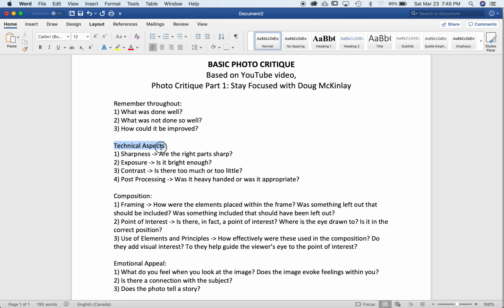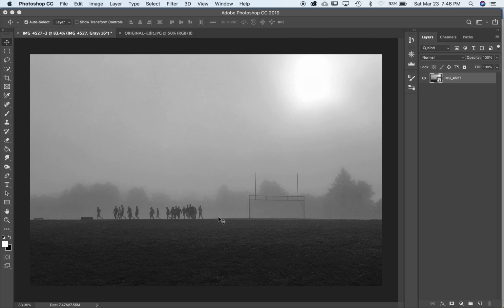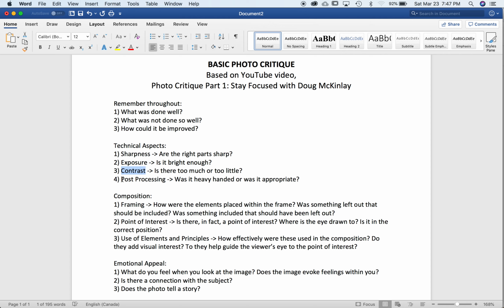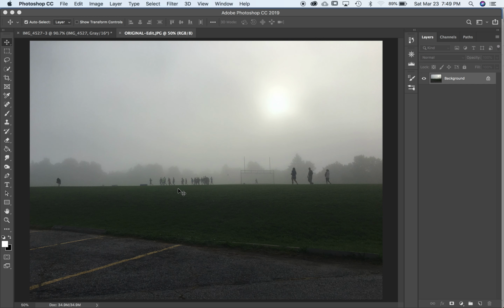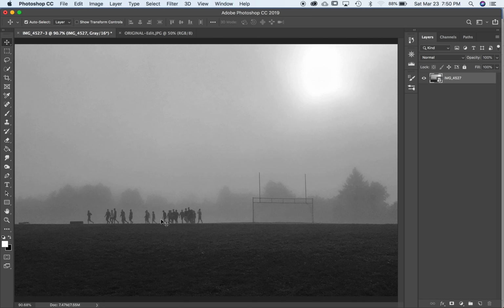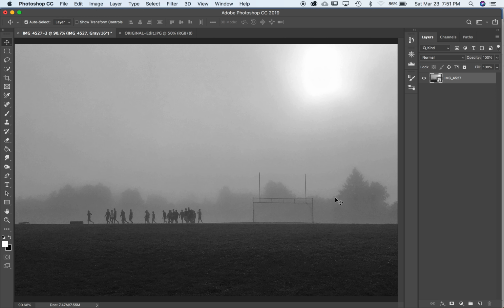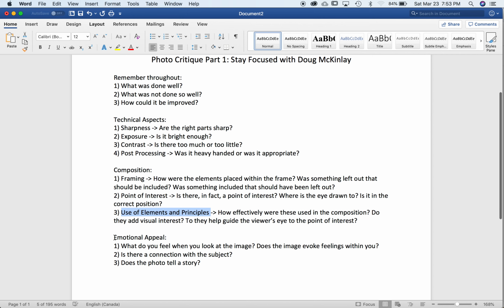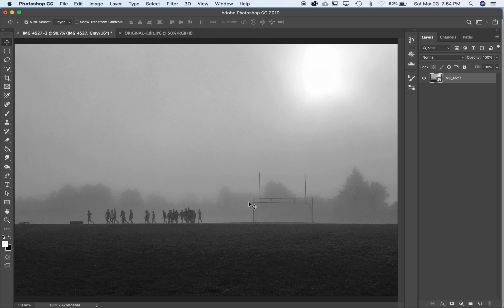How To Perform a Basic Photo Critique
In this video, I'll go over the basic procedure for performing a photo critique. The format is based on the video, Photo Critique Part 1: Stay Focused with Doug McKinlay, which is available on YouTube. True fact #1: part of this video was recorded in a car (I was not the driver!!!) and that's the whooshing sound you hear in the background. Photography teachers never take a rest :)
True fact #2: all facts are "true," otherwise they wouldn't be facts, would they?   :)
True fact #3: you're entitled to your own opinion, but you're not entitled to your own facts!